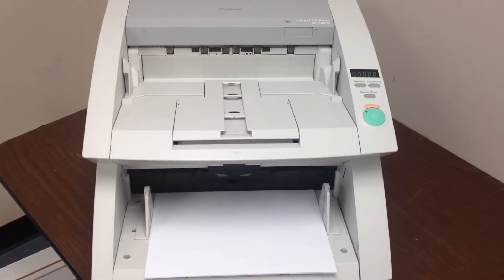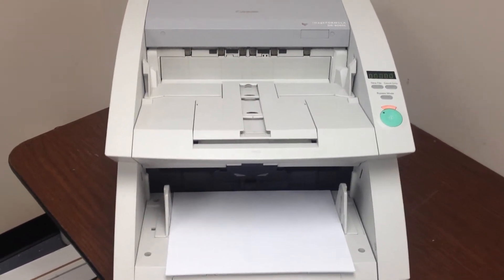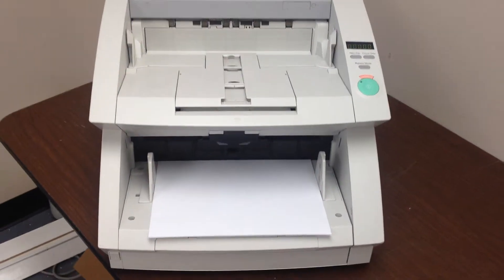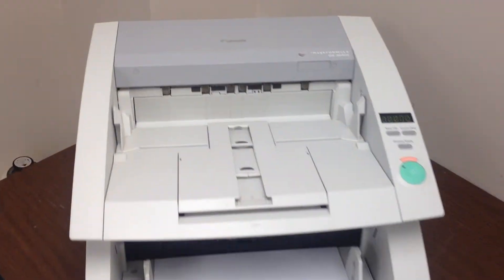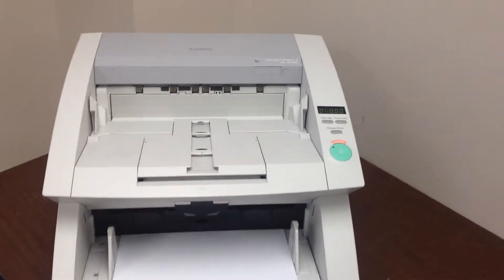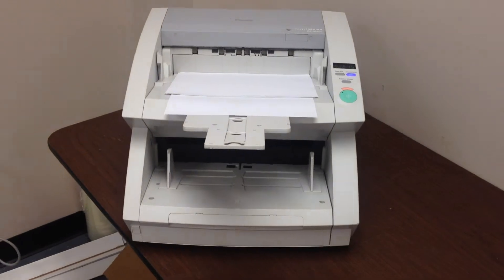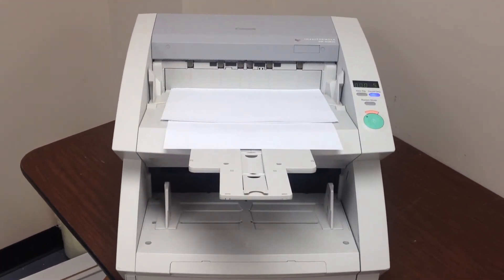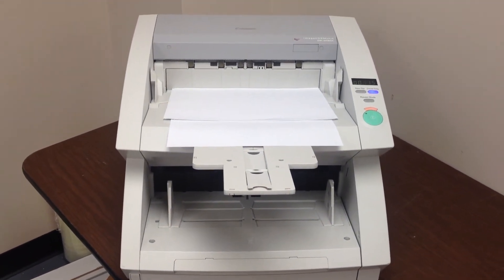Canon 9080 Testing